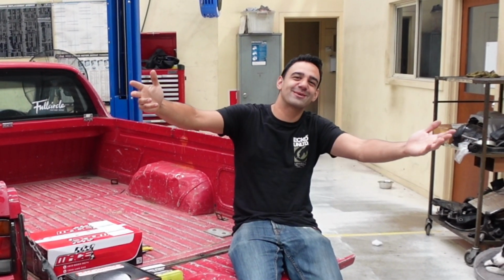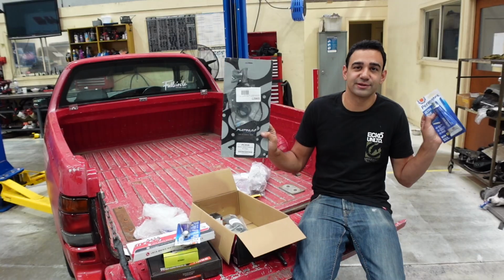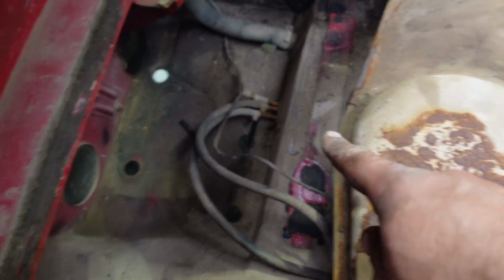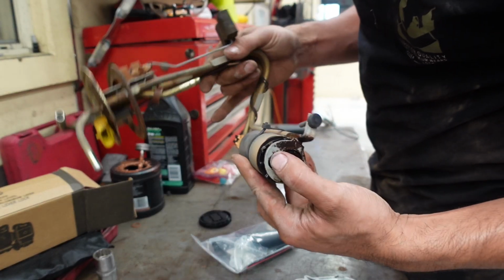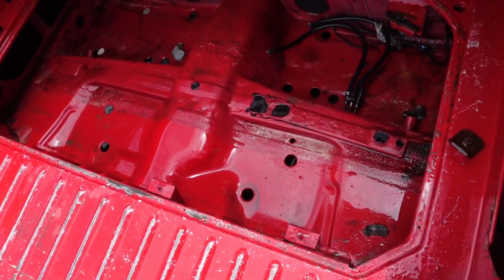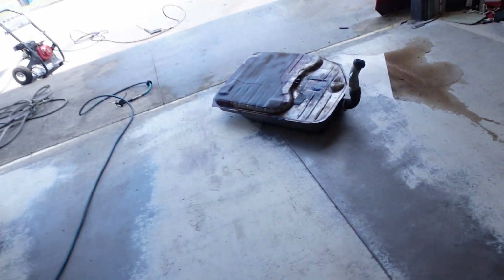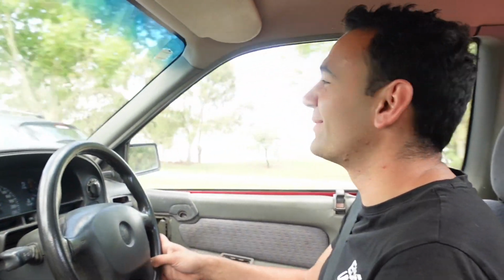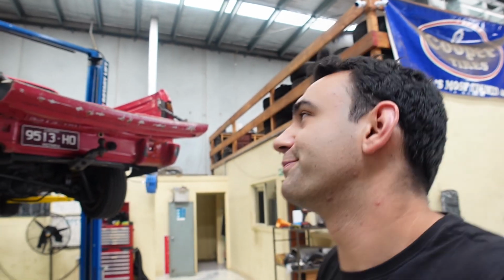BUDGET RESTORATION! Tackling a crucial part on our VS Commodore UTE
In this video, we dive into fixing the fuel system of my Holden VS Ute! This classic Aussie Ute has come a long way since we began the budget restoration project, and today we're tackling one of the most crucial parts—getting the fuel system back in top condition. Along the way, we encounter a few hurdles, but that's all part of the journey when you're working on a project like this.

From troubleshooting fuel delivery issues to replacing parts, we cover it all as we work through the challenges and get the Ute back on track. Whether you're restoring a Holden VS or just interested in basic maintenance, this video provides plenty of helpful tips and insights. Watch as we overcome obstacles and show how perseverance pays off in the world of car restoration.
Maybe you're working on a similar project? Let us know how far down the rabbit hole you've gone! haha